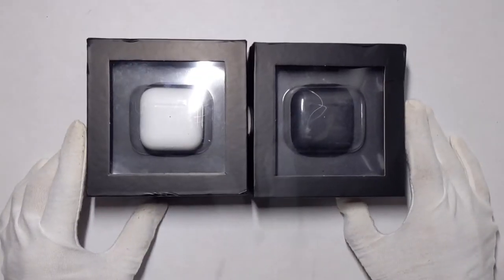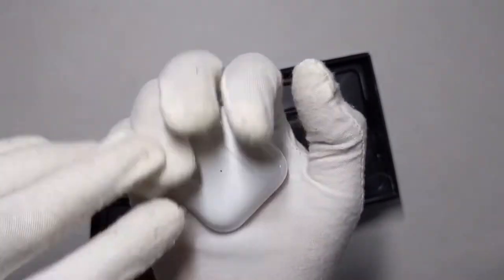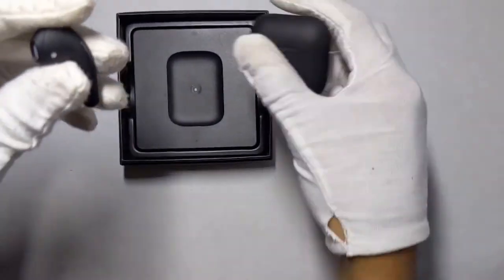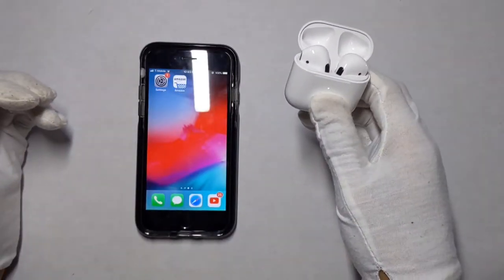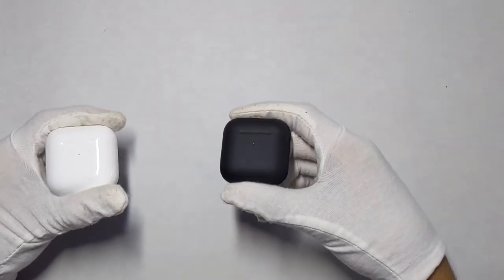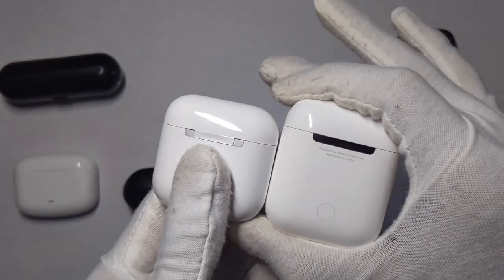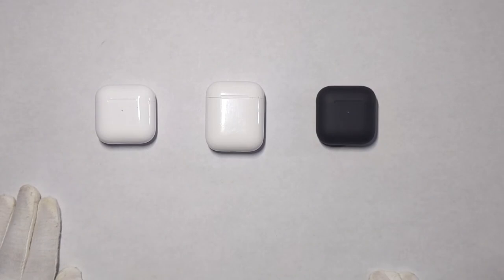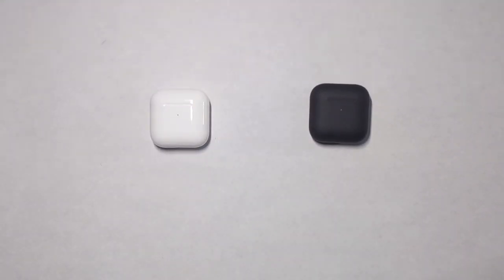BlackPods Mini VS AirPods 2 Unboxing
Hello today in this video we will be Unboxing and reviewing mini pods ! Which are basically smaller versions of airpods hense the name.
PRODUCT LINKS